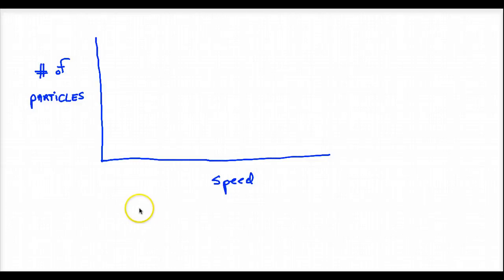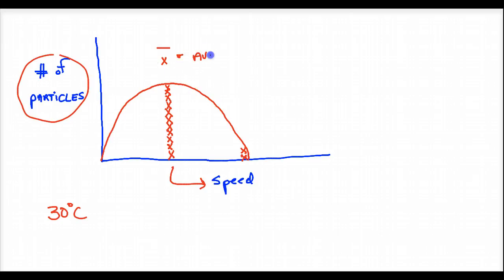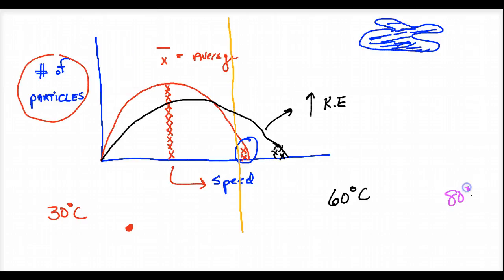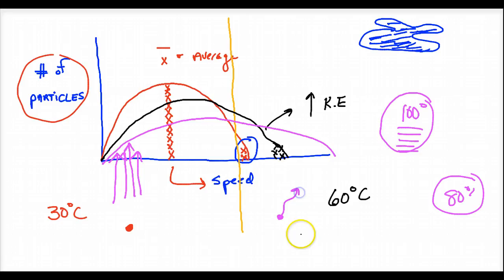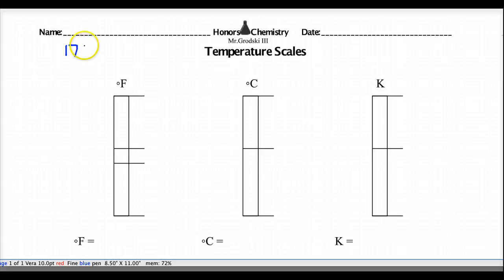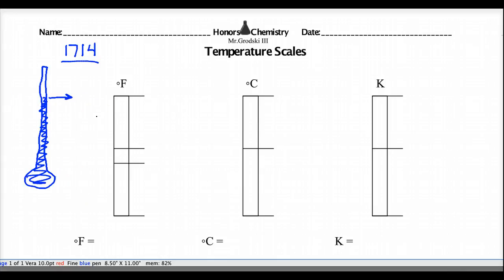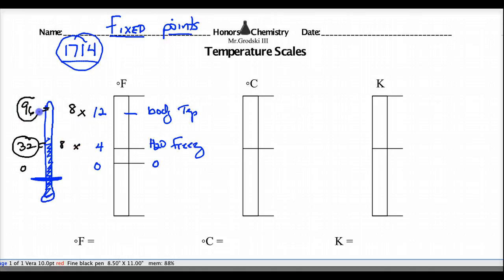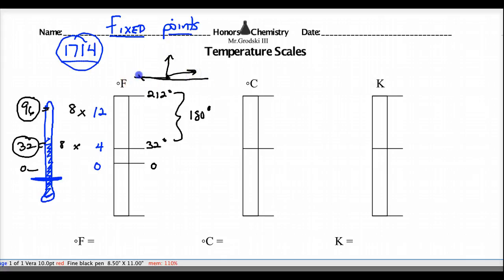Lecture 1.12 2